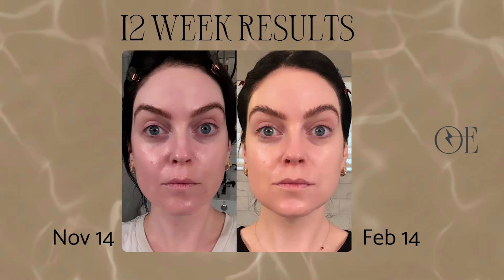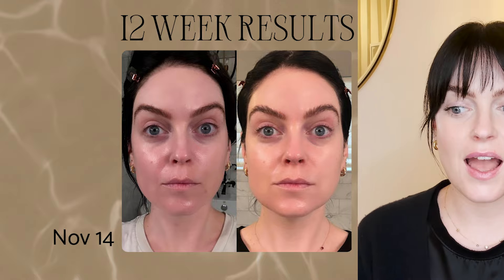LYMA 12 Week Results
Today I'm sharing my 12 week LYMA Laser results. I'll be covering what the LYMA Laser is, how the LYMA works, and how to use the LYMA at home. I'll share a demo of how I like to use the LYMA in addition to explaining how the LYMA is different than the Nira Laser and how to integrate the Ziip Halo into your LYMA routine.

JUMP AHEAD
00:00 Intro
00:58 LYMA Laser Overview
03:06 How to use the LYMA & Ziip Together
03:29 LYMA Laser vs. Nira Laser
04:24 DEMO How I use the LYMA Laser
07:24 LYMA Laser 12 Week Results
11:21 Ending